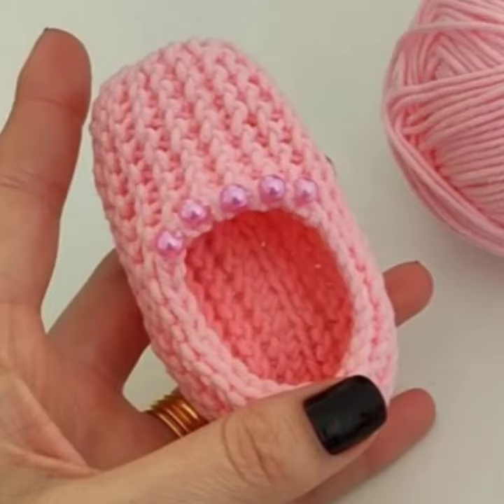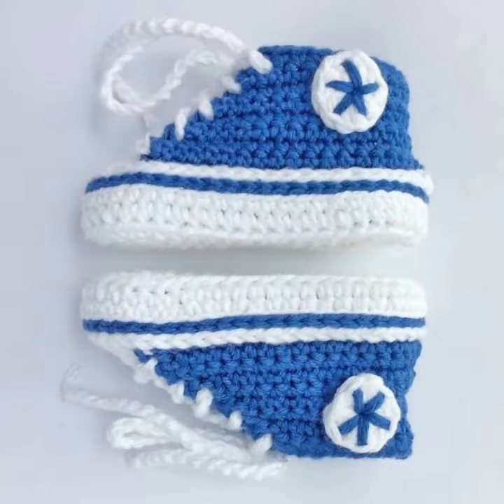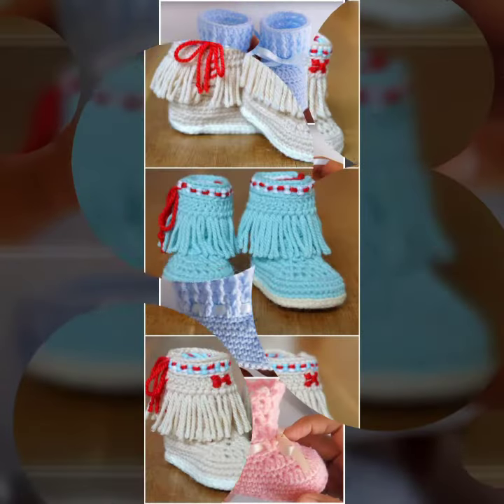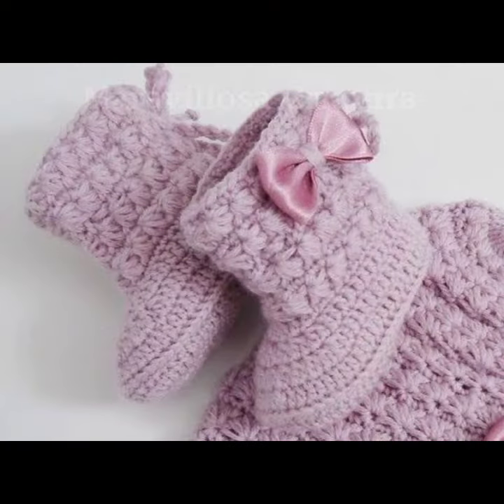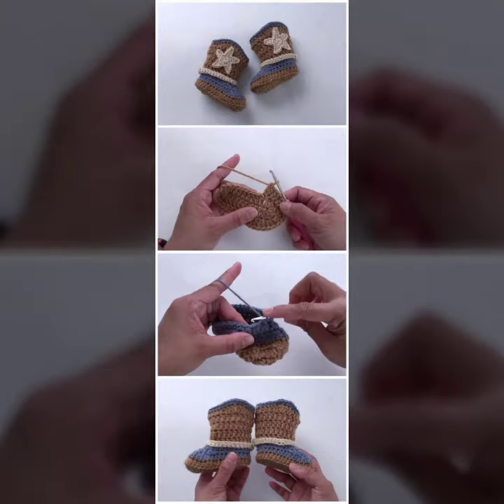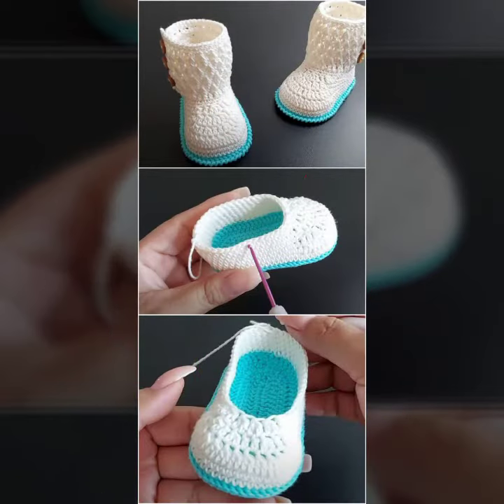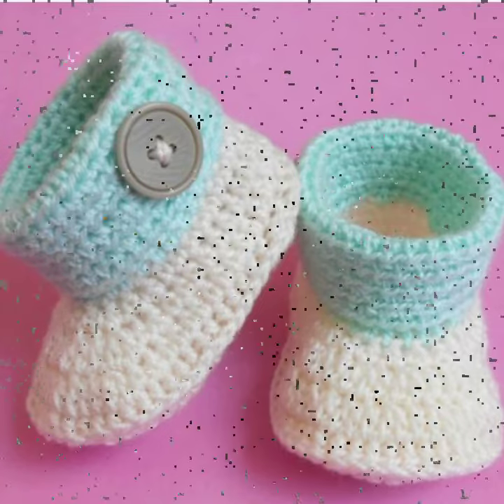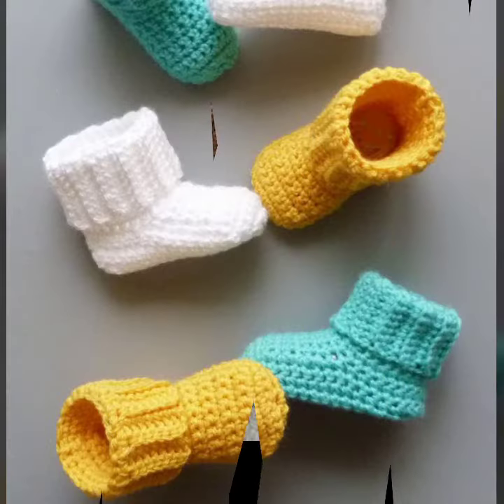Stylish foot wear collection for babies of crochet booties patterns